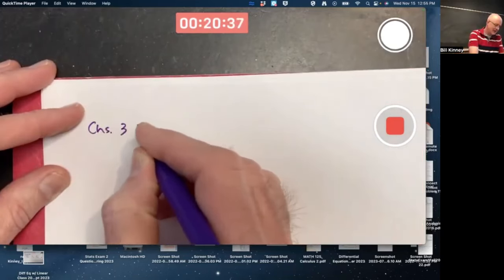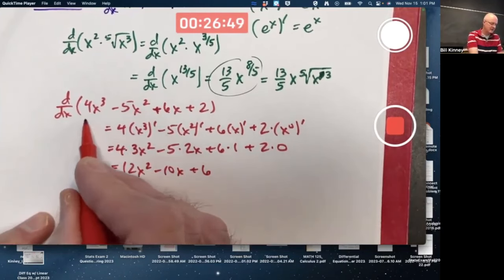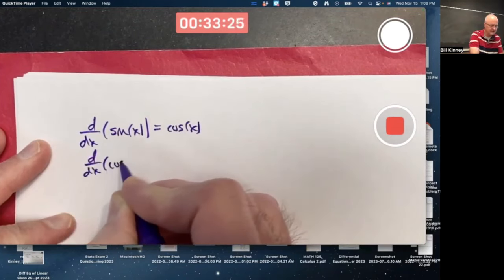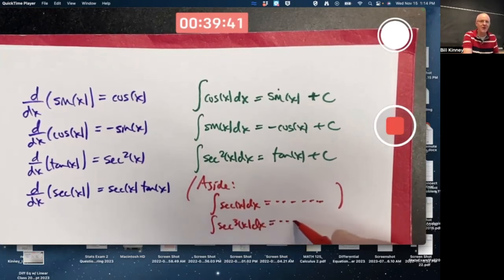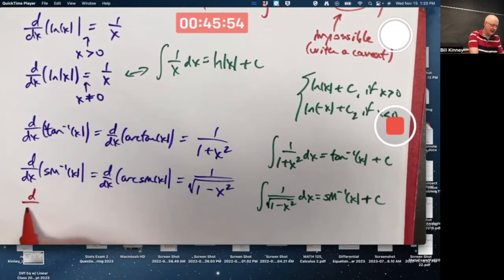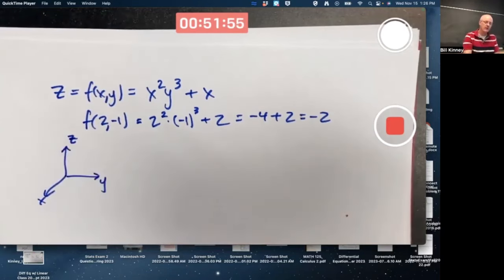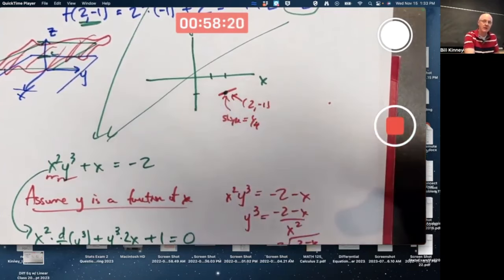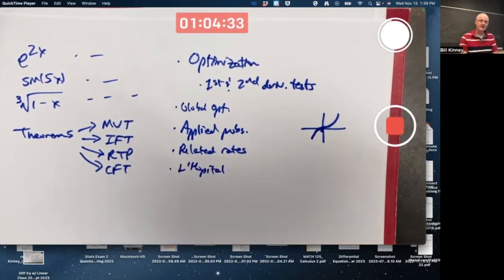Calculus 1, Lec 31: Review for Exam 2 on Derivatives and Their Applications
This is a general review for Exam 2 in Calculus 1 on derivatives and their applications. We review derivative rules, special derivatives, derivatives of inverse functions, indefinite integrals (antiderivatives), implicit differentiation, linear approximation, theorems about differentiable functions, optimization, related rates, L'Hopital's rule, and parametric equations. Infinite Powers, How Calculus Reveals the Secrets of the Universe